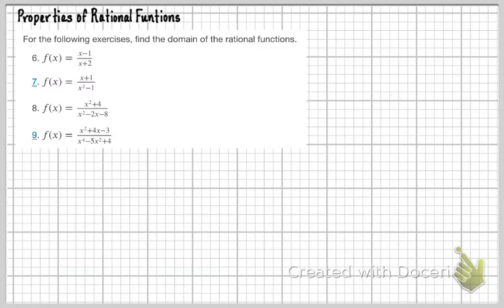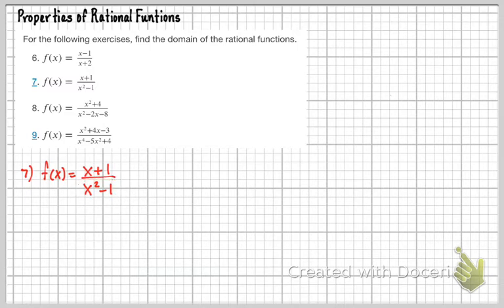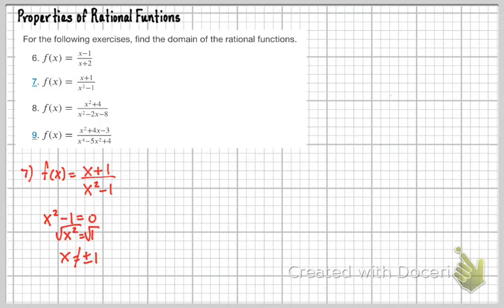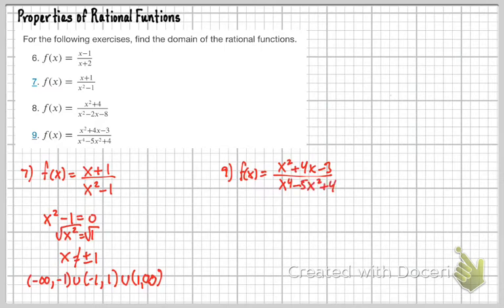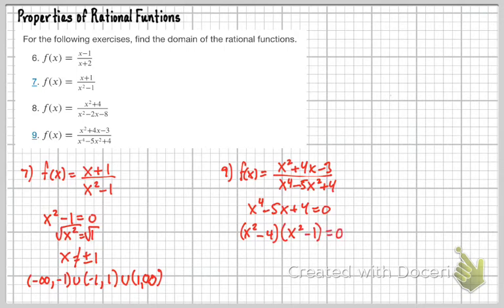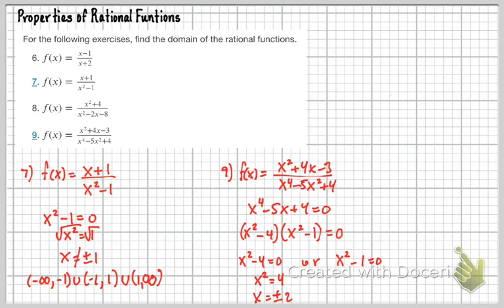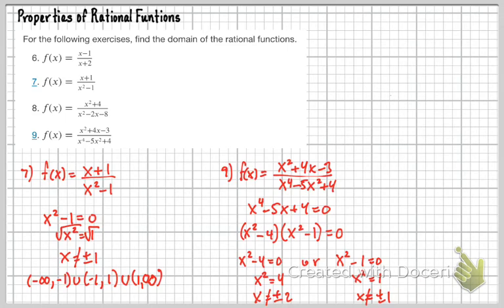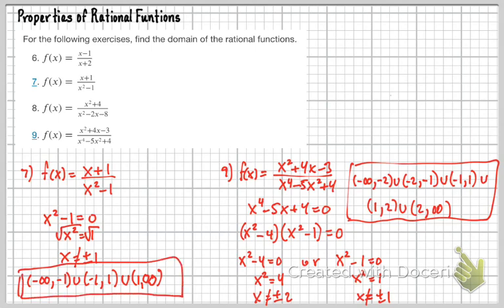MTH122W-Sec. 5.3 Properties of Rational Functions (Part 1)